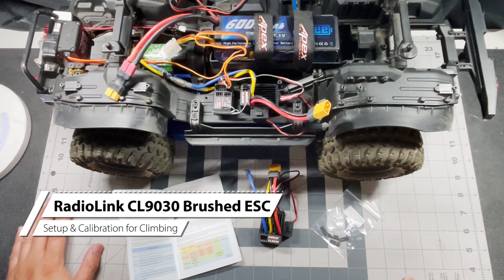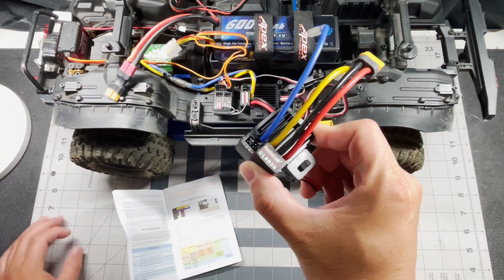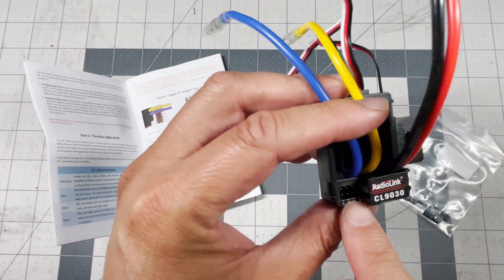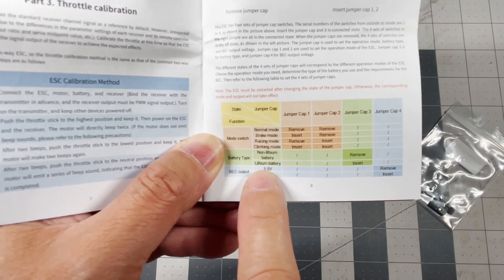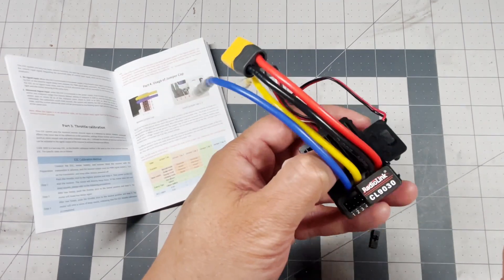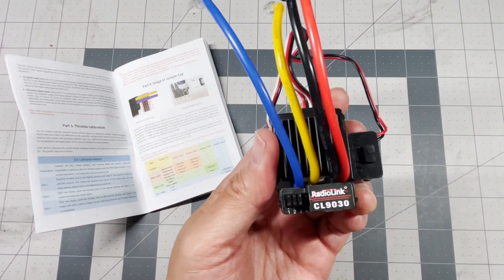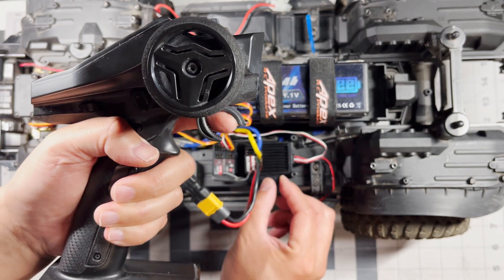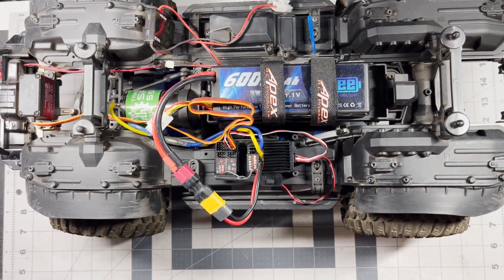Setting Up & Calibrating RadioLink Cool 9030 Brushed 90A ESC (2-4S)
In this video, I will show you hot to setup the RadioLink Cool 9030 Brushed 90A ESC for your crawler and calibrating the throttle. Let's see howit runs my Traxxas TRX-4 Sport.

Radiolink Cool 9030 ESC 90A Brushed ESC